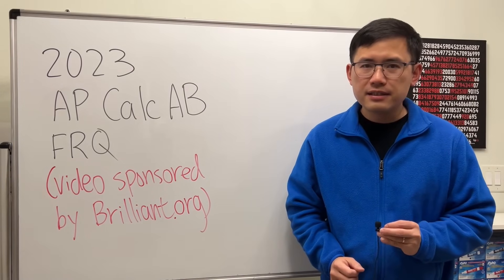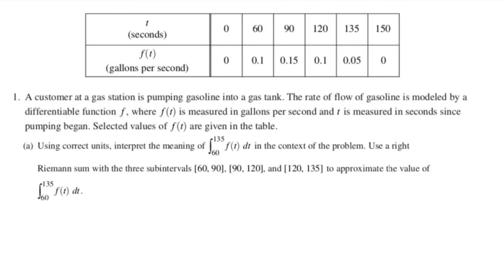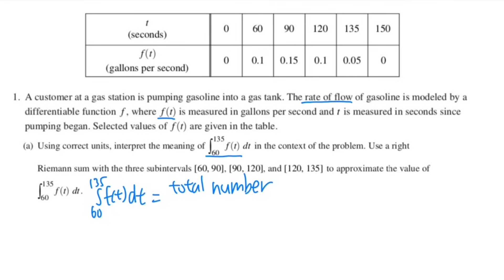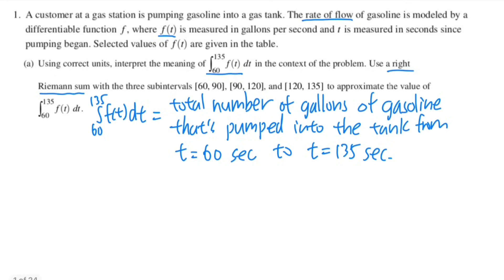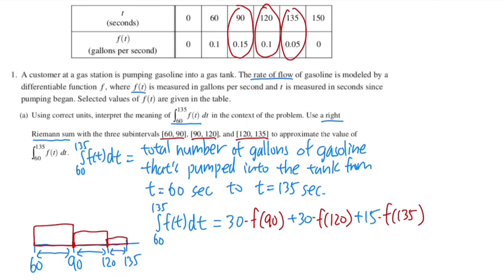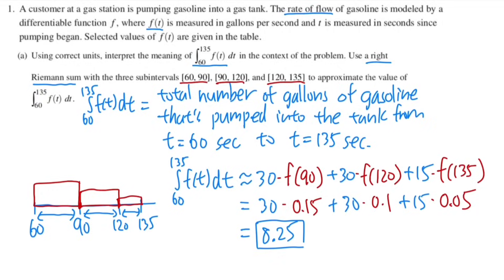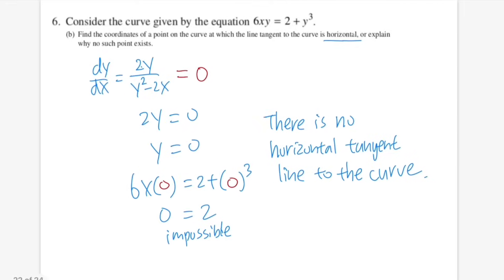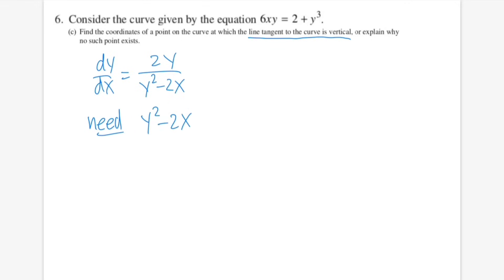Solutions to the 2023 AP Calc AB FRQ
We will go over ALL the free response questions from the 2023 AP Calculus AB test to help you prepare for the upcoming AP exam. Topics included defined integral, average value of a function on an interval, change in position vs total distance traveled, implicit differentiation, related rates, derivative from a table, and more. Try all the questions first and best of luck on your AP calculus test!

Ben D,   Grant S,   Erik S.   Mark M,   Phillippe S.

0:00 AP calculus exam is coming!
0:15 Thanks to Brilliant for sponsoring this video
1:13 Q1
15:41 Q2
27:39 Q3 differential equation
43:29 Q4
1:04:30 Q5
1:15:30 Q6